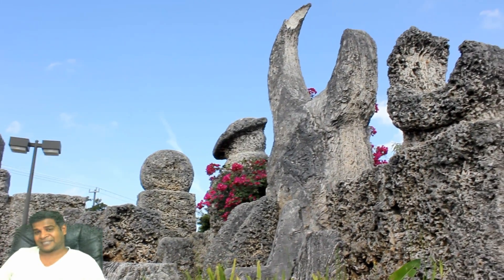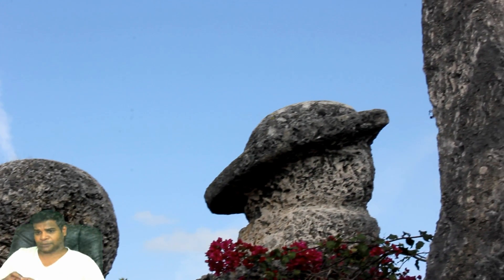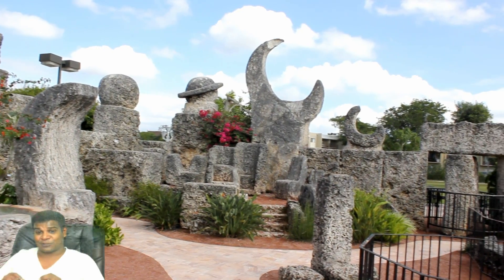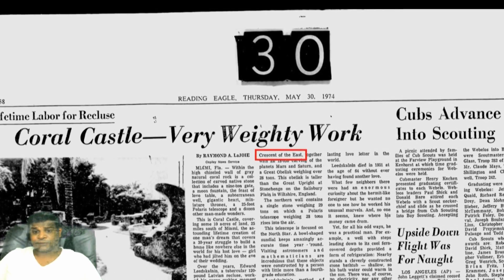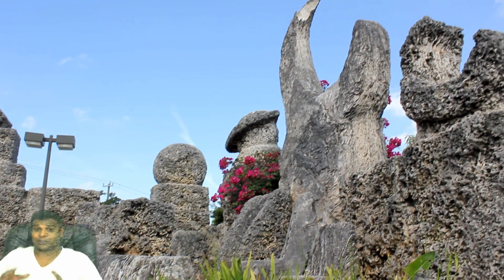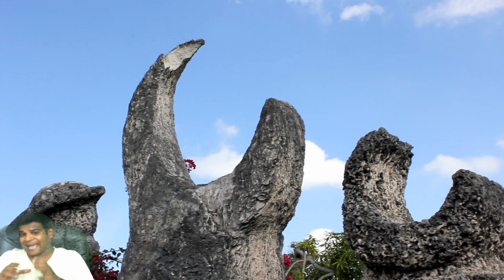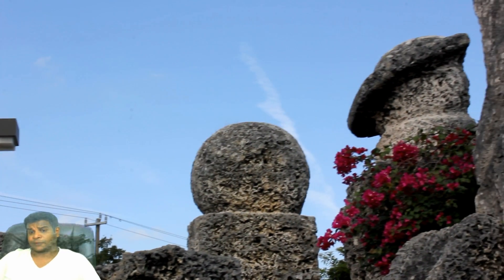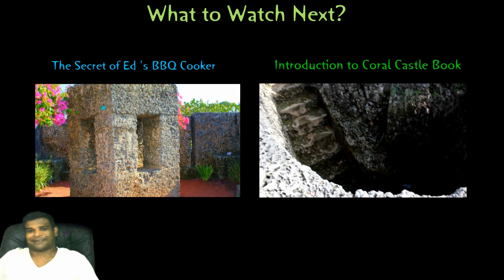Solving the Puzzle of Planet Corner in Coral Castle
Hey Guys, today let's take a look at the mystery of the Planet Corner. The North-East corner is the most fascinating, and the most photographed area of Coral Castle. Ed referred to this corner as 'The Planet Corner'. At the point where the north wall meets the east wall, one large spherical stone sits majestically. Ed himself called it the 'Mars statue' eliminating any doubt about what it stands for. Ed has also carved planet Saturn right next to it. There is no doubt that it represents Saturn, because Ed has carved a ring around it, to mimic the real planet. Each of these stones weighs around 18 tons.
But as we look at other objects in the 'Planet Corner', things start to get confusing. Ed has carved a huge crescent moon next to Saturn! Moon is not a planet, so what is it doing in the 'Planet Corner'? But Ed didn't stop there, he has carved another smaller crescent next to it! Why did Ed carve only 2 planets and leave the rest of them? Why did he carve 2 crescent moons next to the planets?
This is mind boggling, so I began searching for the answer. To my disappointment, none of the books about Coral Castle explain this weird alignment. However, I noticed the term "Crescent of the East" referring to the big crescent in two documents: (1) Information printed on the back of Ed's book "A book in every home" (2) Official tour brochure of Coral Castle. Both were from the office of Coral Castle itself. You can also see the same term in Newspaper articles as well.  I had never heard the phrase "Crescent of the East", so I called up their office. They clarified that Ed always referred to the big crescent as the "Crescent of the East", but no one knew what it meant.
At least I found out what Ed really called the big crescent! Armed with this important clue, I learnt that planet Venus always appears as a crescent. Not just with a telescope, but you can even see it as a crescent with your naked eye. Also, Venus is best seen in the East, just before sunrise. This is why Ed called it the Crescent of the East. So the large, 23 ton crescent represents planet Venus. This is an actual photograph of Venus from NASA.
But what about the smaller crescent right next to it? This represents planet mercury, because even mercury always appears as a crescent. On occasions where you can see both planets in the night sky, Venus appears as the bigger crescent and mercury as the smaller crescent. This view is accurately reflected by Ed's carvings where you can see the bigger Venus and the smaller Mercury carved side by side.
Why do we earthlings, see Mercury and Venus as crescents and other planets as spheres? Because only these 2 planets have smaller orbits than the earth's. So, each of these two planet's surface reflects different amounts of sunlight, revealing different portions of the planet's surface. This is the same reason why we see the Moon as a crescent most of the time. All other planets, like Mars for example, have larger orbits than the earth's. So we see them as full spheres and not as crescents. However, if you travel to a much farther planet like Saturn, and then look at Mars, it will appear as a crescent too.
But why did Ed carve just 4 planets, and leave the rest of them? You can find the answer in my book Coral Castle: Everything You Know Is Wrong. You'll find lots of interesting information like this in the book. I hope you liked this video, I am Praveen Mohan, thanks a lot for watching and I'll talk to you soon.

Follow Me on